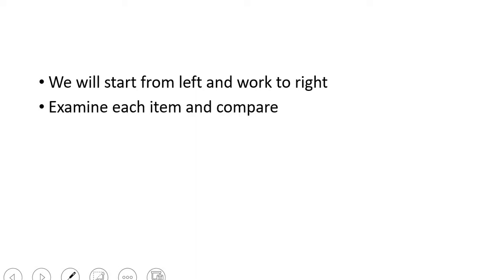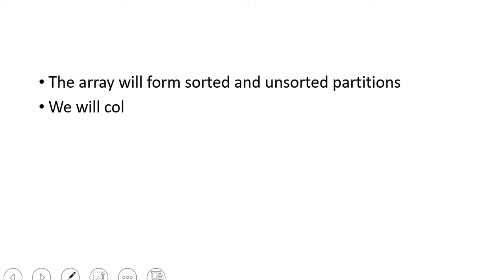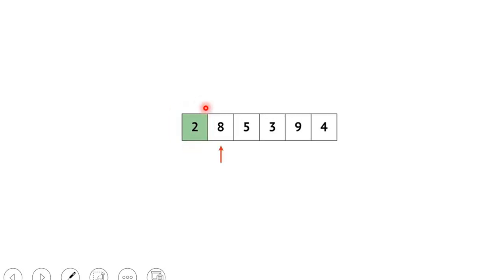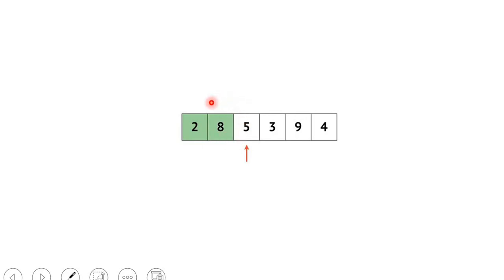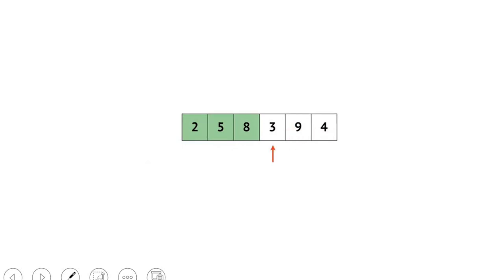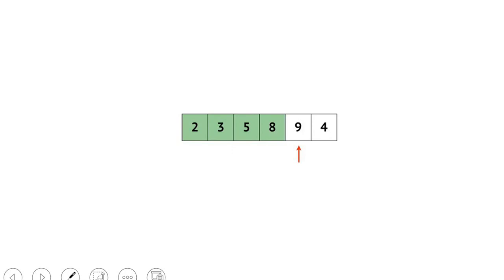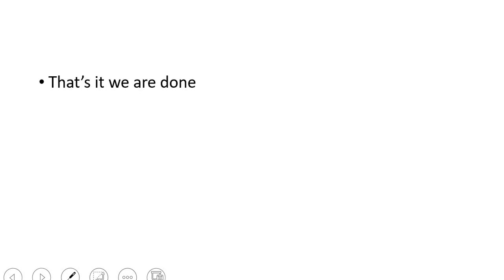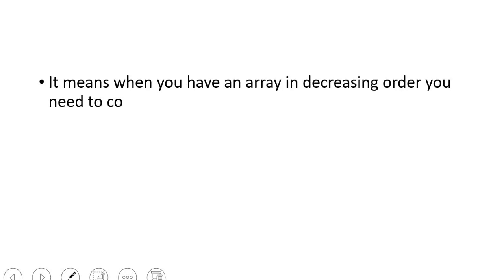Insertion Sort | Explained with visuals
In this video main concept of Insertion sort is explained.
Please give Feedback.